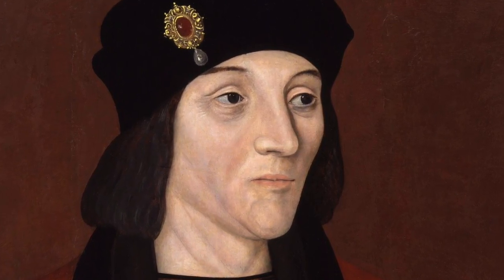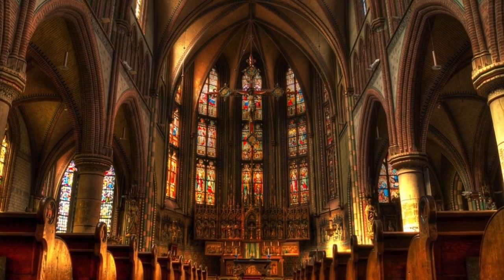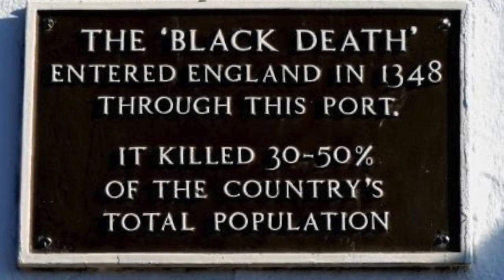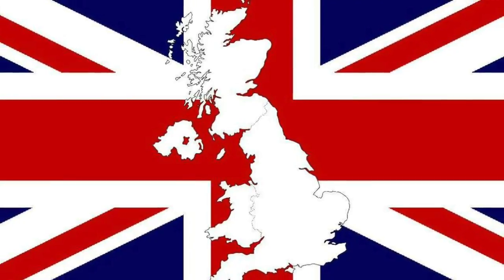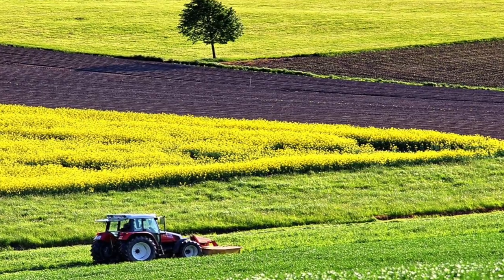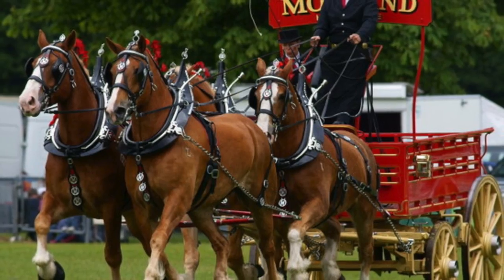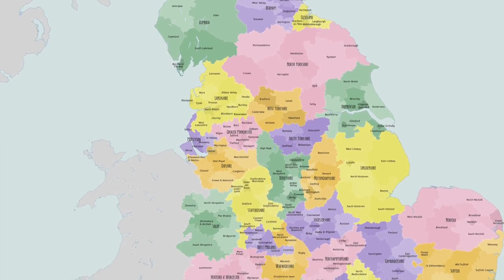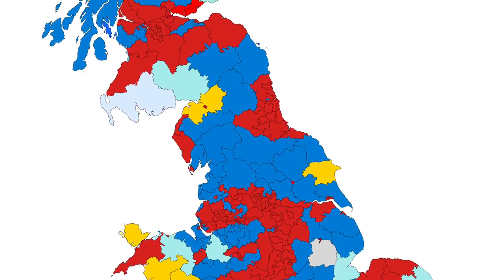The Tudors: Henry VII - English Society in the Tudor Times - Episode 9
In this video, we look at the layout of society in Henry VII's reign in both the country and the church. With the king at the top, he was followed by the nobility, the gentry, yeomen and commoners and labourers. The Church ran its own class system as well. Ruled by the Pope in Rome, he was followed by cardinals, archbishops, bishops and clergymen. We also assess the regional divisions in agriculture.

The Tudors: Henry VII - English Society in the Tudor Times - Episode 10